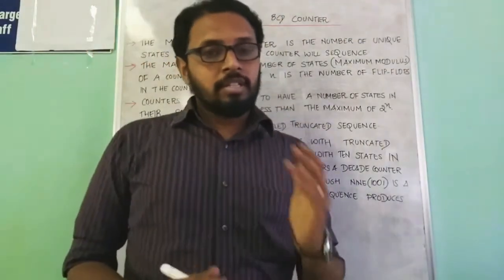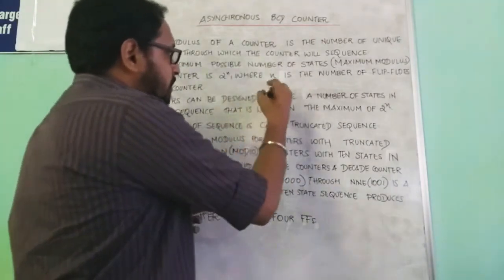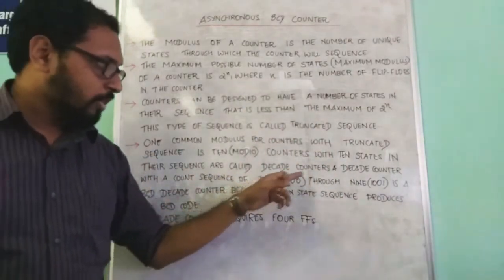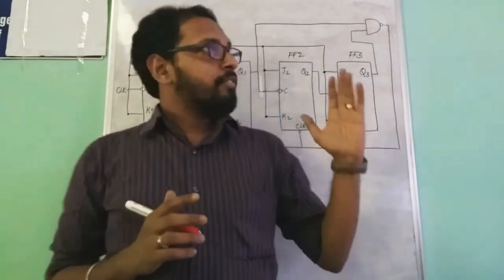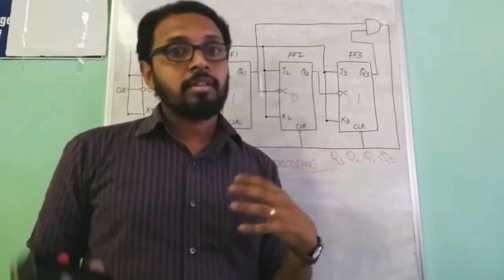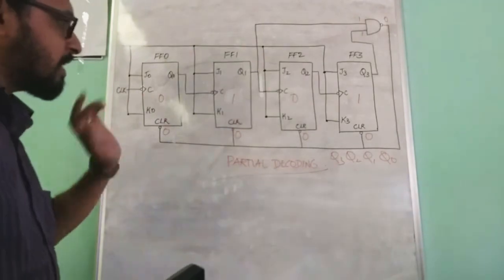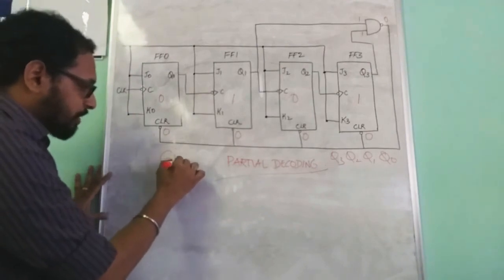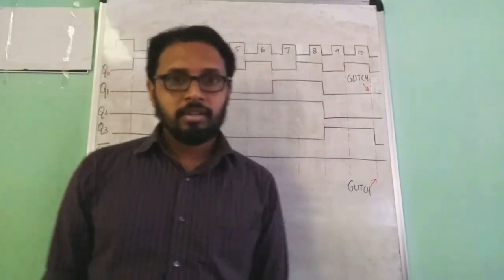ASYNCHRONOUS BCD COUNTER